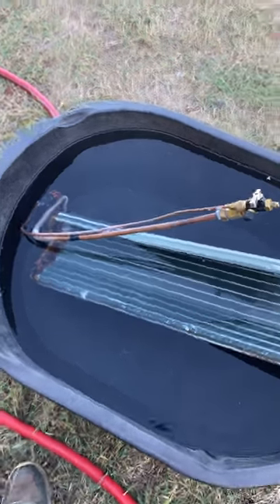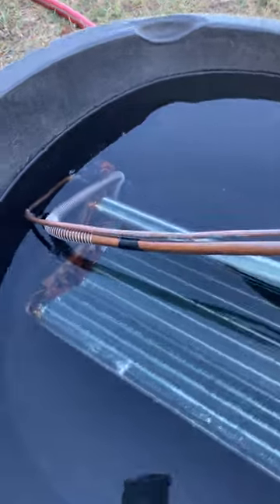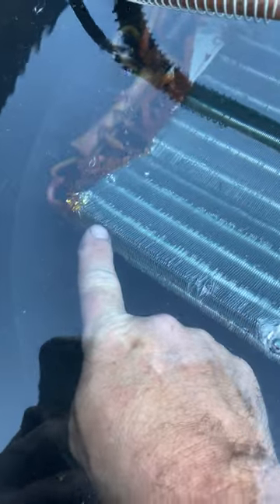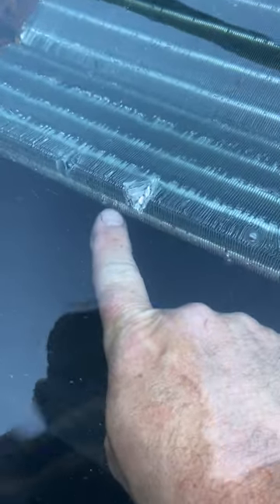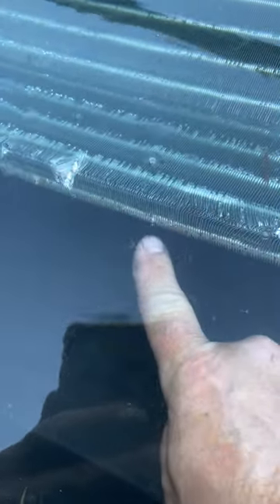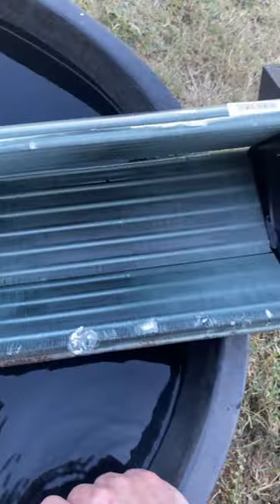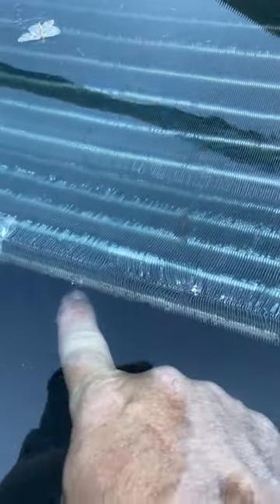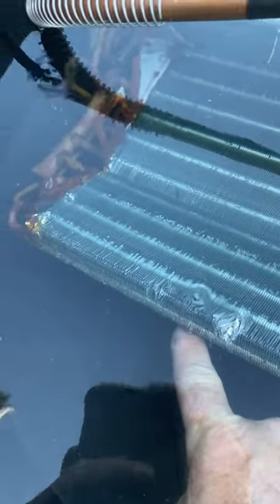Horowitz ductless coil bubble test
The day after we replaced a coil on their ducted mini split, they called and the Samsung 1:1 that does the upstairs was not cooling. Used electronic leak detector to determine there was a refrigerant leak. This is a 75% leak rate at their home.